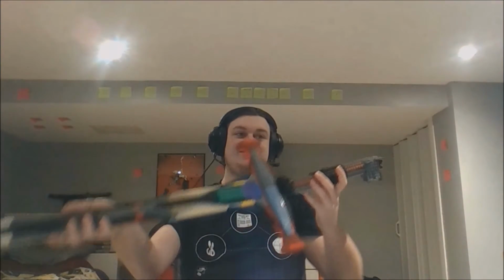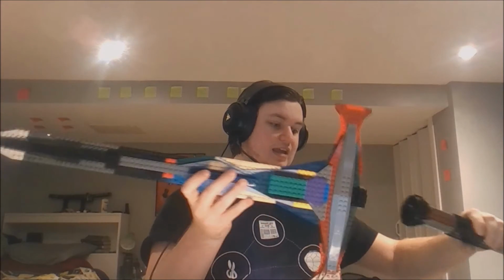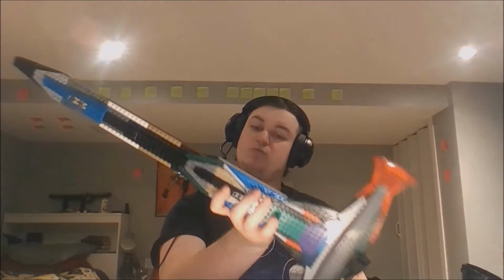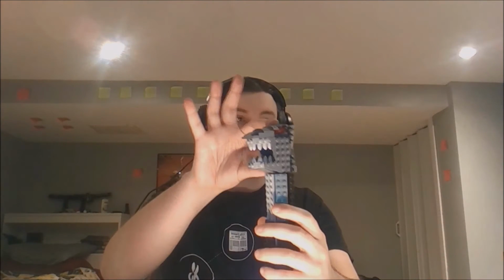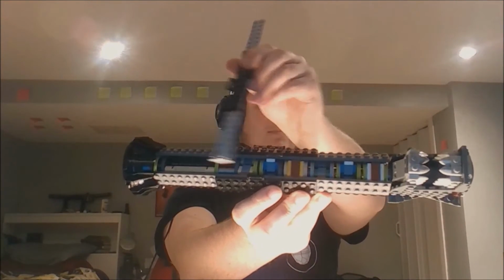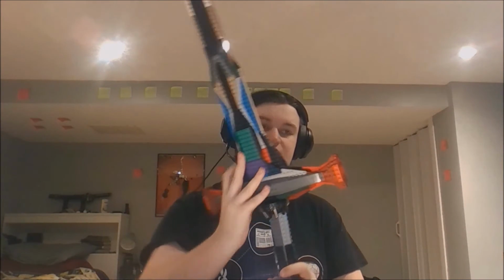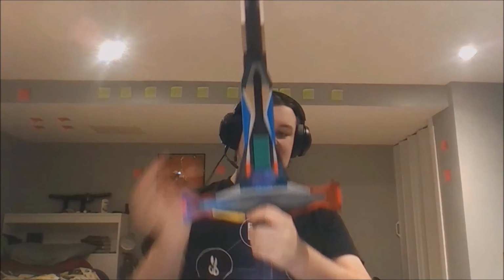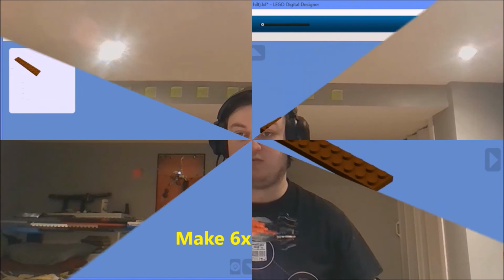Galahad's Sword Lego Build Instuctions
Today I got a great and GIANT Lego build for you all: a life size sword! It's big, heavy, and looks really genuine when all put together. Follow along with the instructions or try your hand at your own version and let me know!